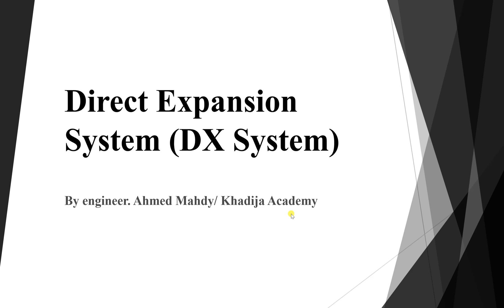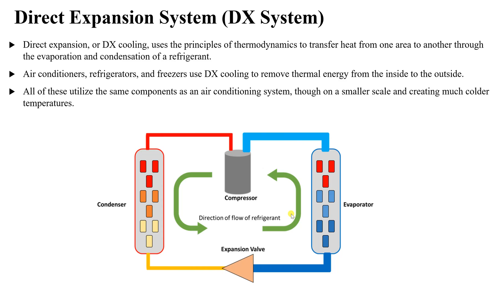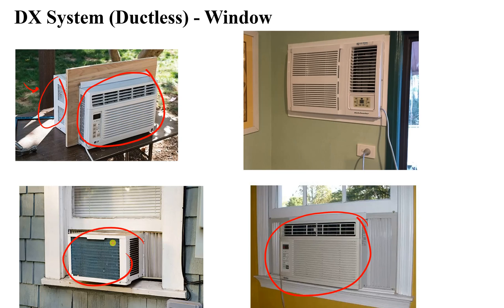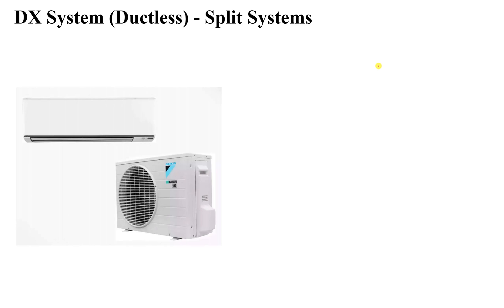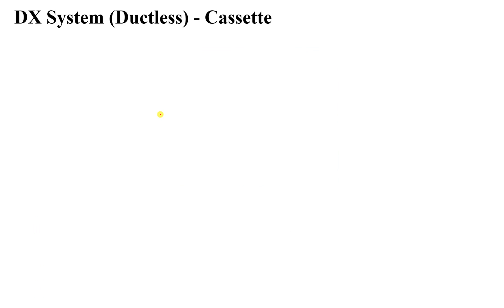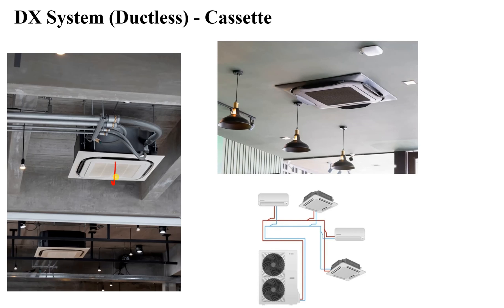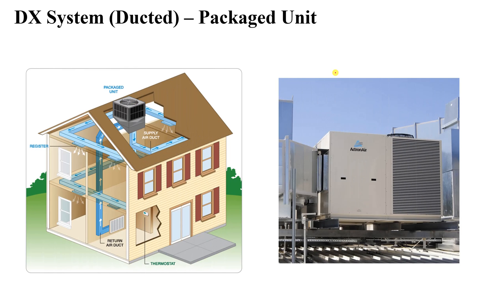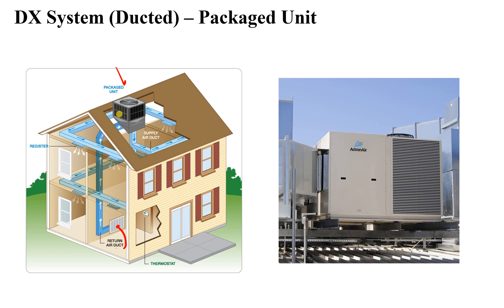Direct Expansion System - DX System for Electrical Engineers - Lesson 2